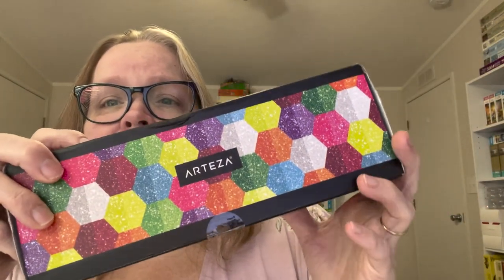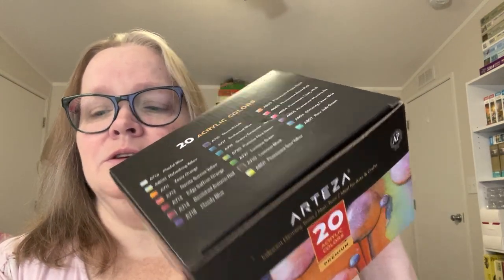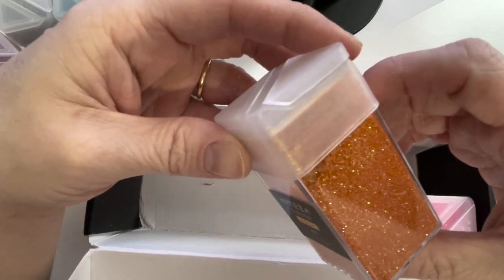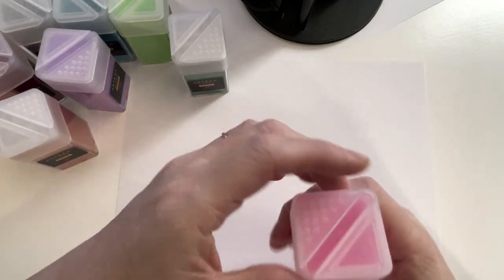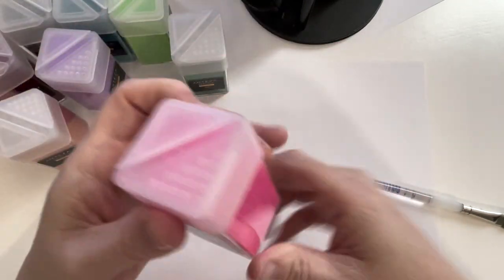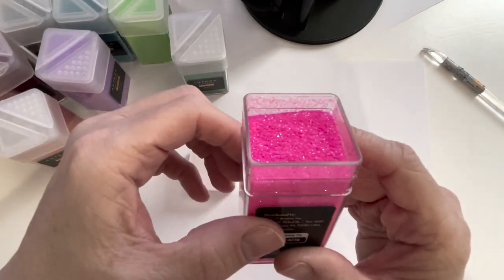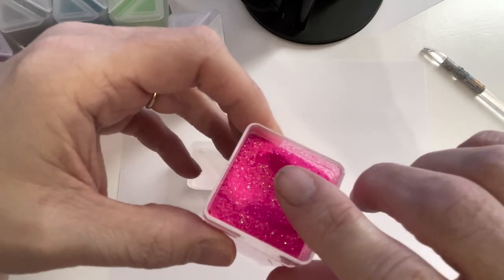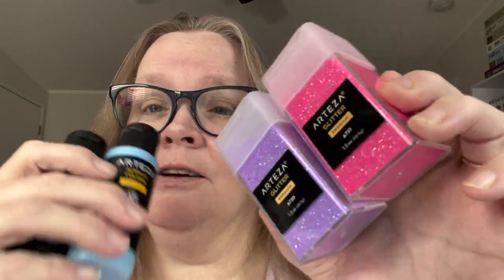ARTEZA Product Reviews & Phone Grip Project - 397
ARTEZA Product Reviews & Phone Grip Project - 397 - Sue Sloan

My purchases:
1. Fine Glitter, Neon & Bright, 1.5oz each- Set of 12
2.  Iridescent Acrylic Paint, 2oz. Bottles, Harmony Tones- Set of 20

I bought the mold on Amazon and it comes with a few phone grips.

You can get more phone grips on Etsy.  Also if you search for a phone accessories site they usually sell them as well.